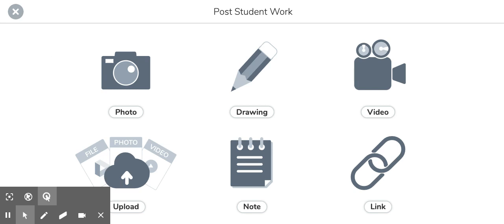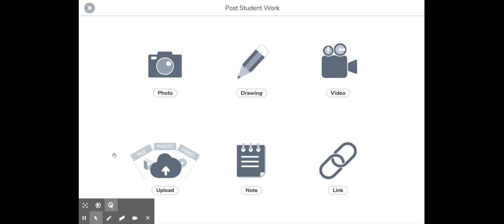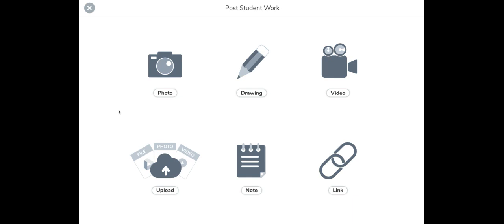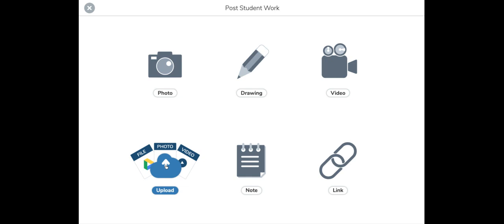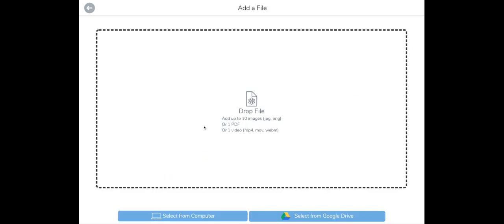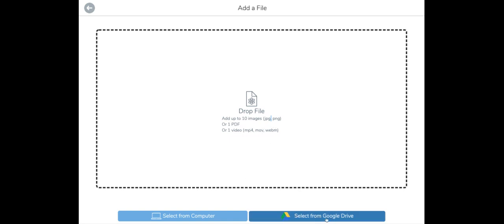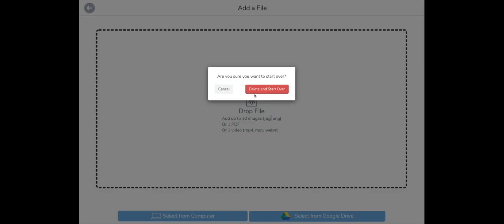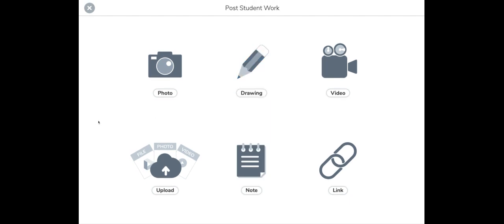Seesaw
This is a quick tutorial of the types of posts Seesaw allows.  It also discusses portfolio use.